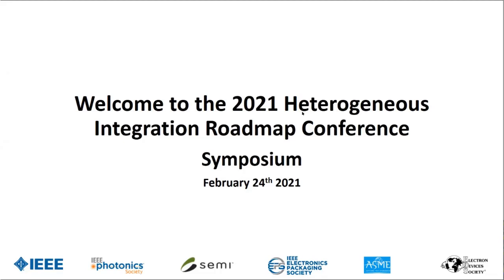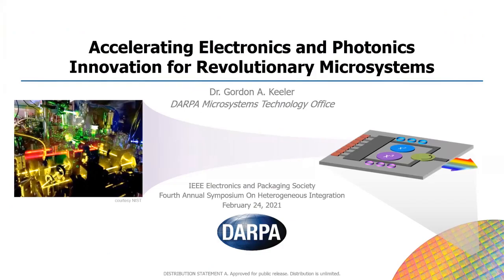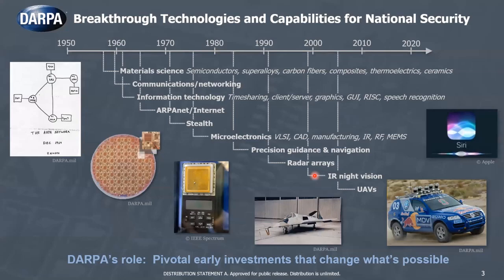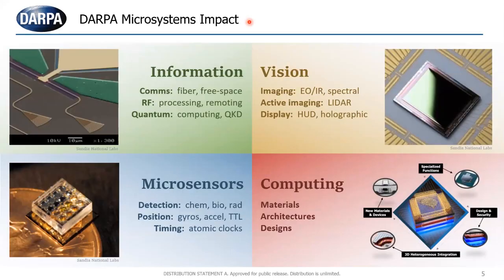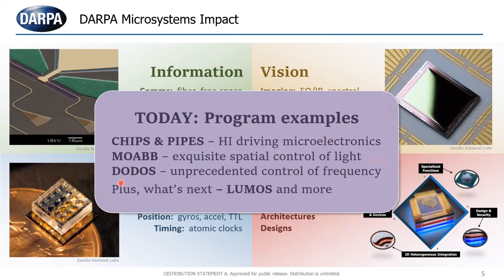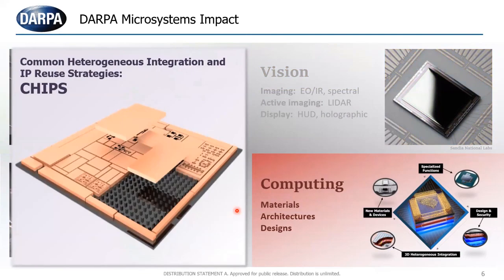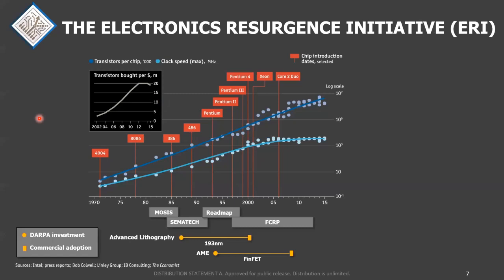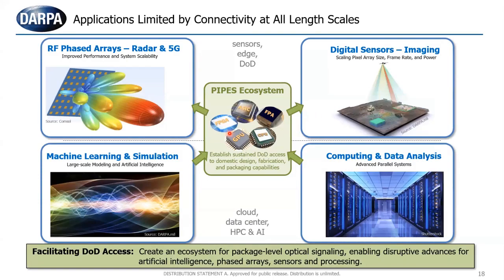Accelerating Electronics and Photonics Innovation for Revolutionary Microsystems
(37:48 + Q&A) Gordon A. Keeler, Program Manager, Defense Advanced Research Projects Agency (DARPA)
— disruptive advances, next-gen computing, communications, sensing, key programs, investments …
    Presentation from the 2021 IEEE Heterogeneous Integration Roadmap Symposium.
    The Fourth Annual Heterogeneous Integration Roadmap Symposium and Annual Meeting, held in Silicon Valley in February 2021, was sponsored by three IEEE Societies (EDS, EPS, and Photonics), as well as ASME and SEMI. The HIR is 600+ pages of details across all areas of advanced electronics packaging, covering pre-competitive information for industry, working engineers, and academia. The Roadmap is available without charge.
Information about the IEEE Heterogeneous Integration Roadmap is available Other HIR Symposium videos can be accessed